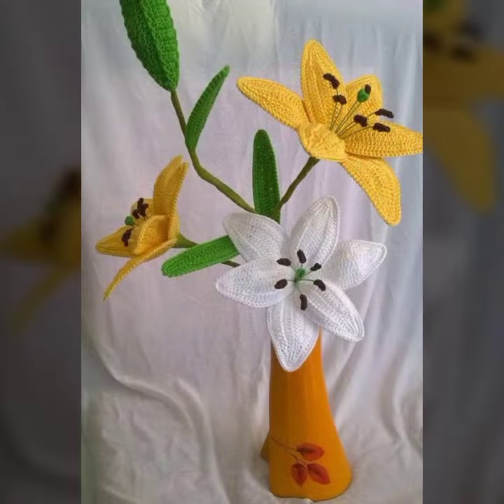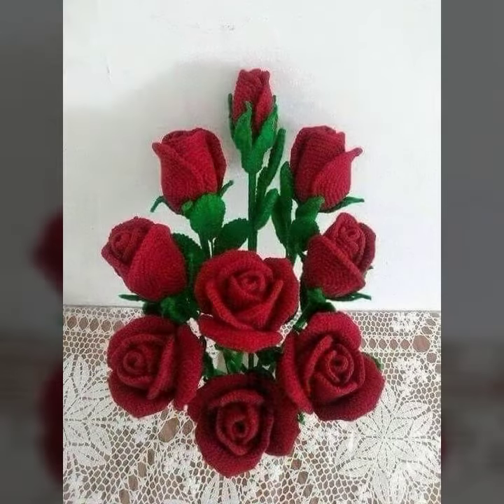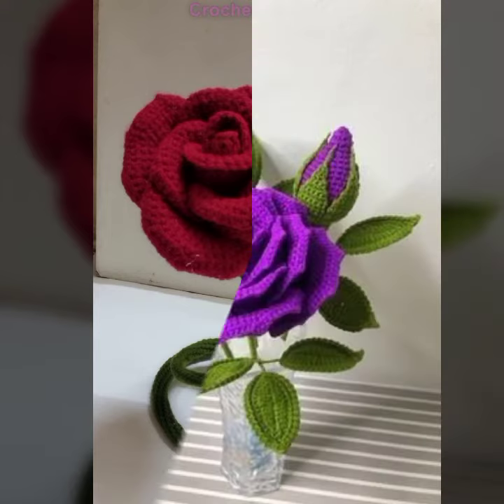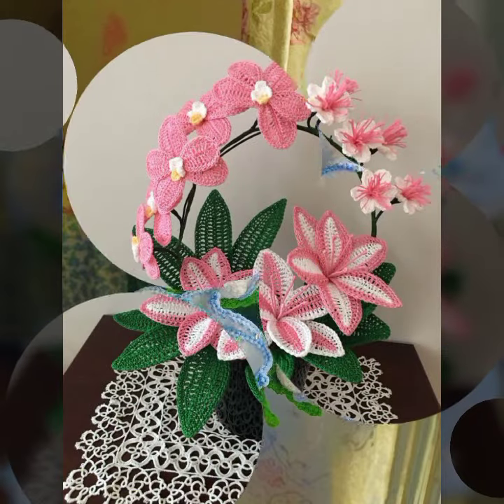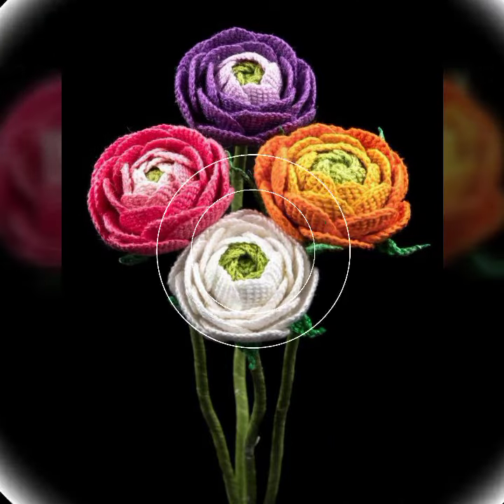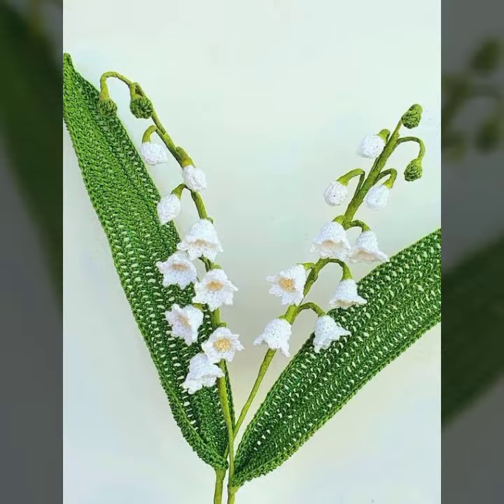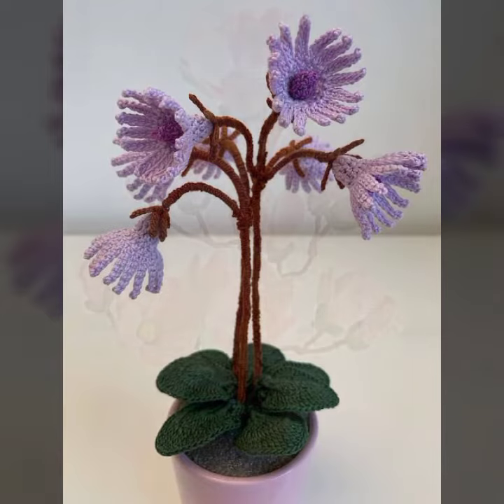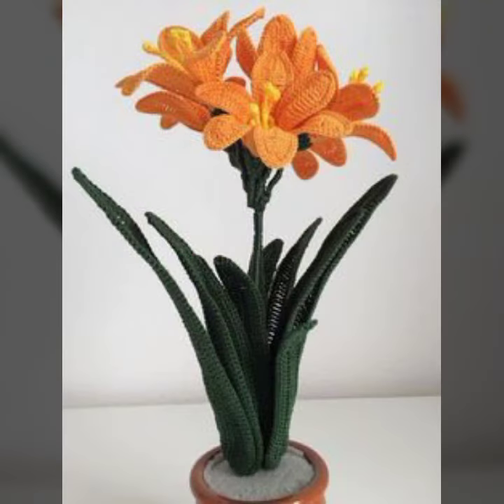Adorable Beautiful Trendy Crochet Knitting Pattern Of Plants/Flower Ideas